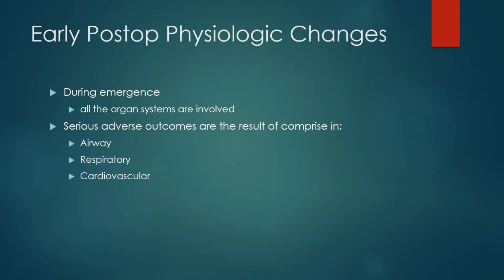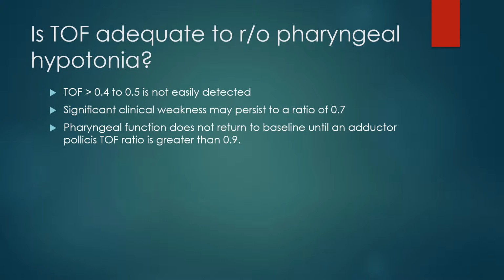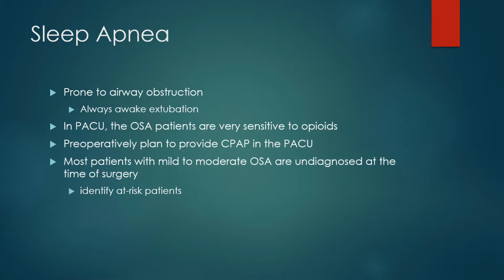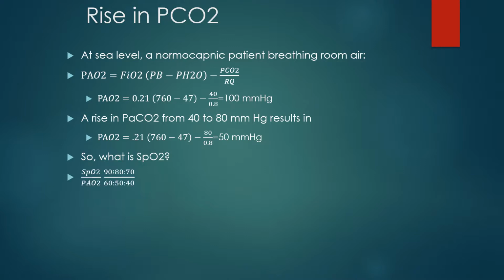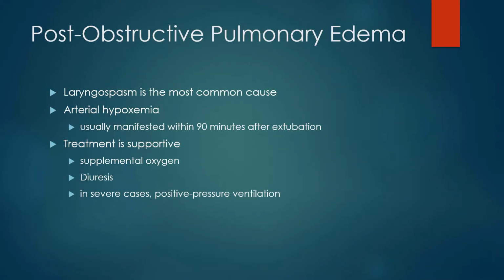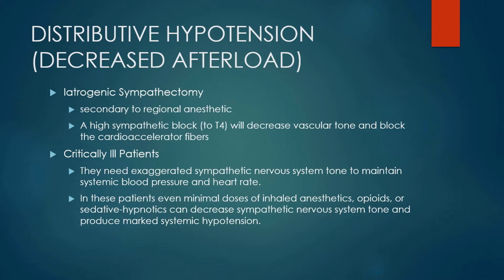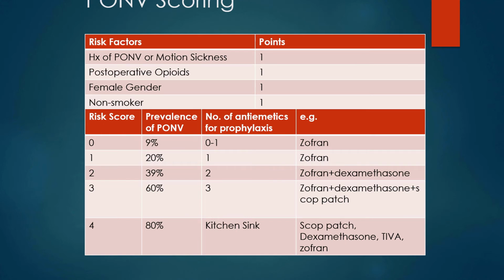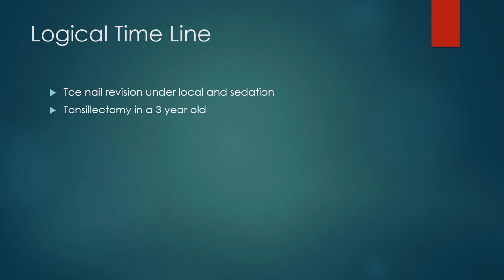2022 PACU Lecture-CA1